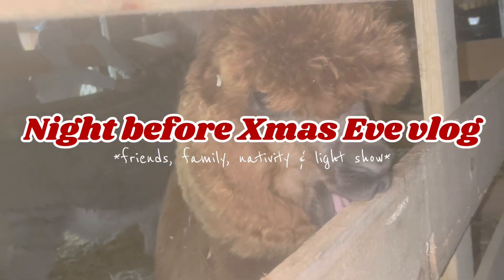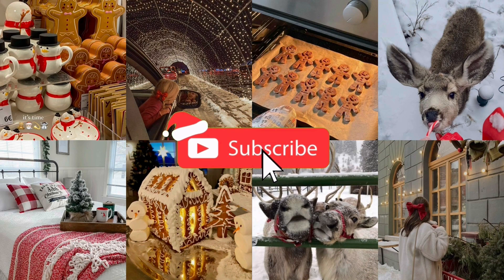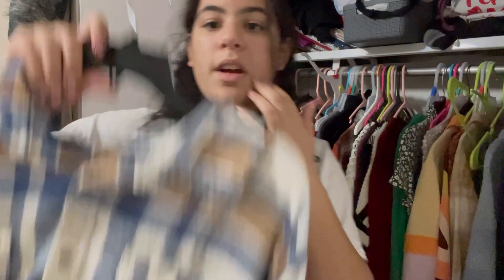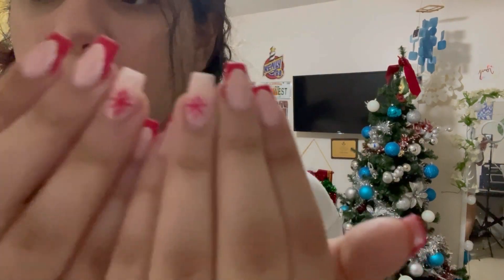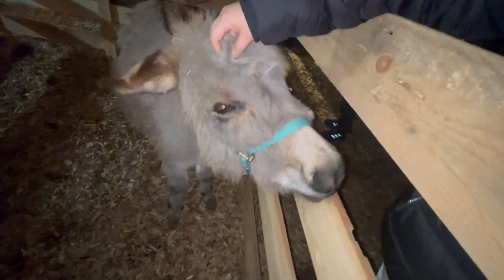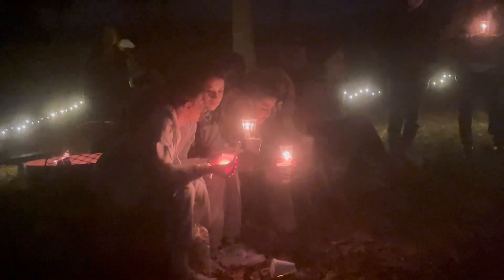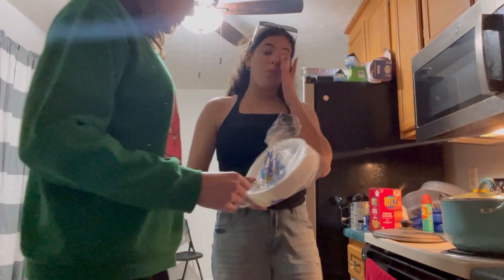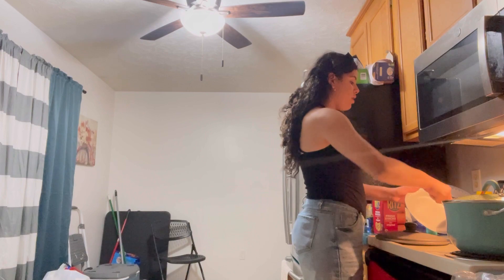Night before Christmas Eve VLOG *nativity & light show + friends* | Jireh Perez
Heres the LATE night before CHRISTMAS EVE VLOG woopwoop ☃️🎄❄️

I hope my videos bring you entertainment and joy because that’s my goal! That’s what I’m doing right..?

Jireh Perez